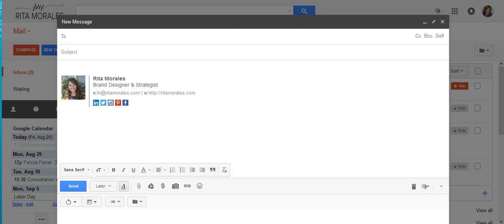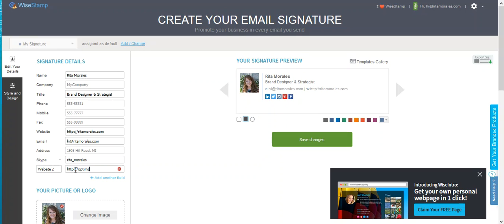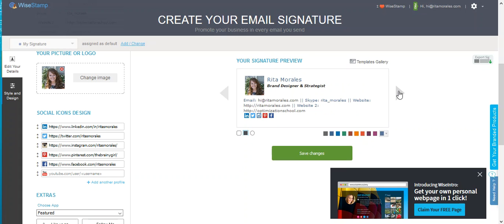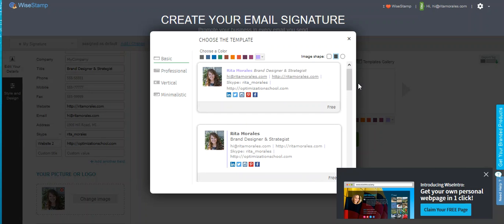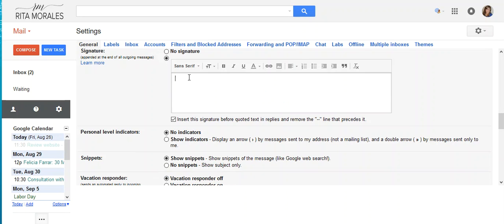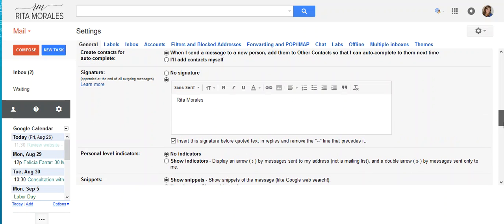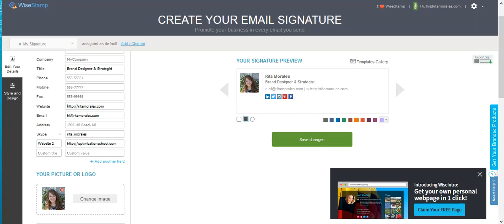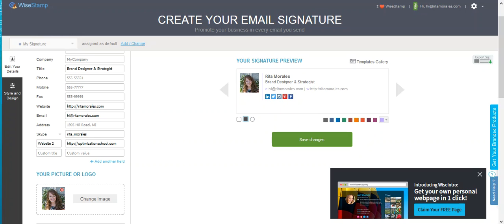Create a professional signature using WiseStamp & Gmail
How to create a professional signature in gmail using WiseStamp.